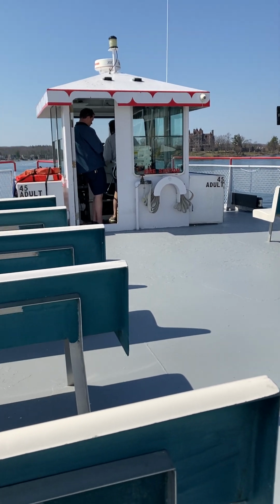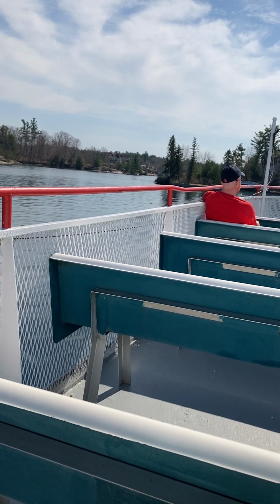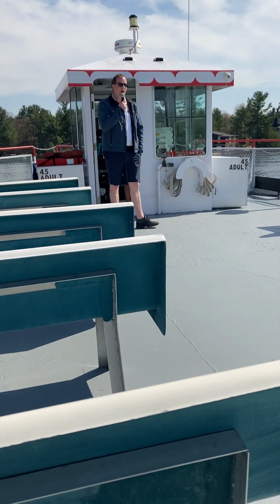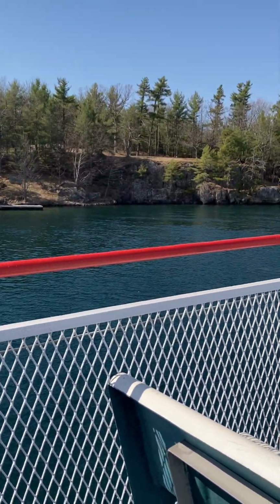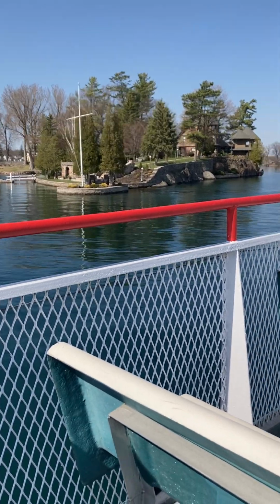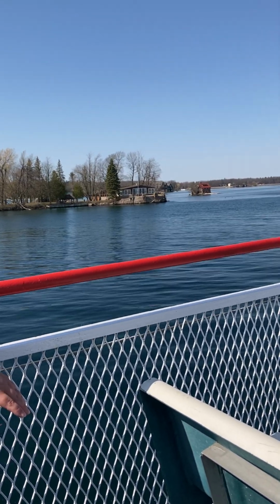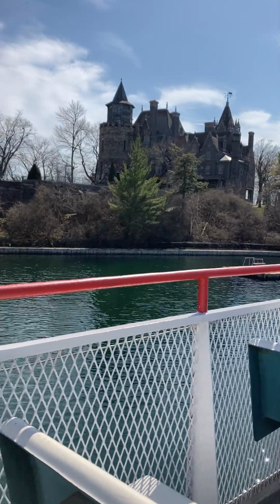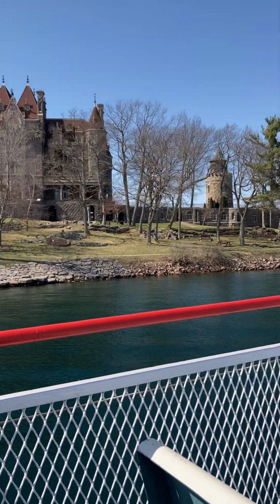Opening day of Uncle Sam, boat tours, Alexandria Bay, N Y 1 hour tour million dollars roll ￼4/15/23